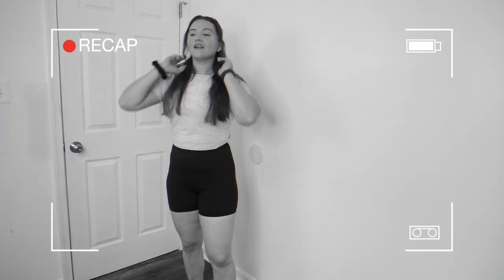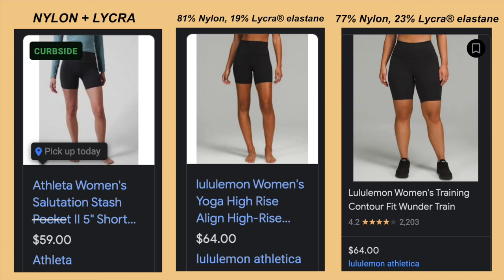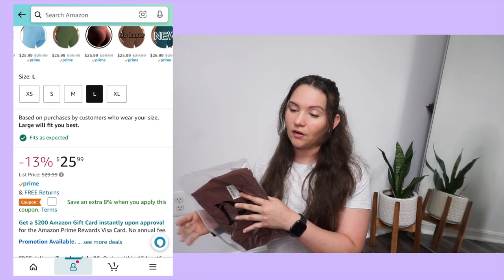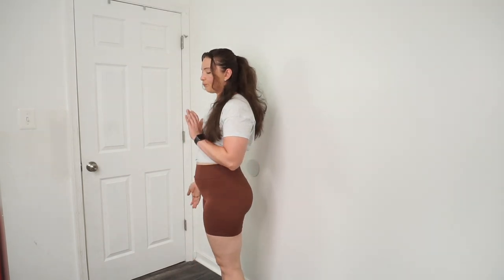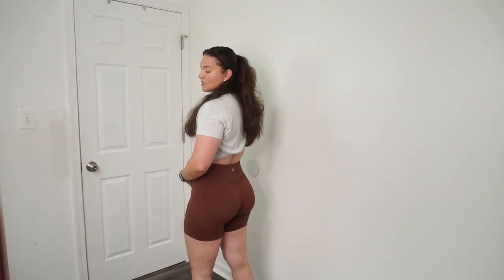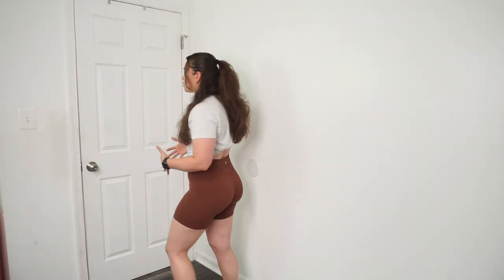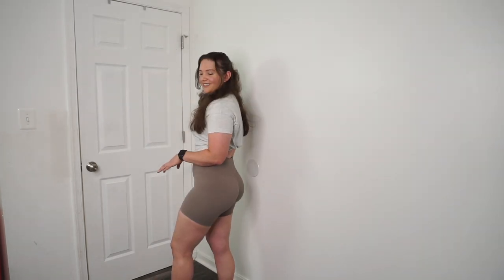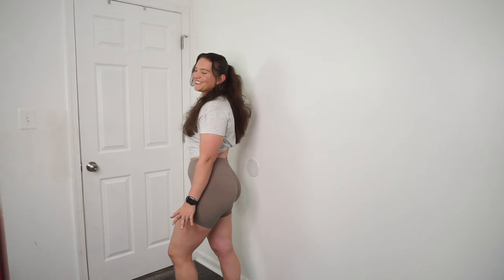I Tried ALL the BEST AMAZON Shorts & This is the ONE YOU NEED!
in THIS video I tried ALL the BEST Amazon biker shorts that have been reviewed and recommended as being similar to the the lululemon align short. I reviewed over 8 pairs of amazon biker shorts so that I could give you my HONEST opinion on what is actually worth your money. Surprisingly a few of the amazon shorts actually made the cut from this huge amazon haul. All of the shorts are affordable biker short options and are under $25.

I tried the 7 Day Jump Rope Challenge 1500 JUMPS A DAY Before and After Results

MY CURRENT MEASUREMENTS:
weight: 161lb
height:5ft 5 in
waist: 30.5in
hips: 43.5in

If you decide to use the link or code thank you for supporting the channel it is greatly appreciated. All opinions are my own and I do not speak for any of the brands mentioned in this video.